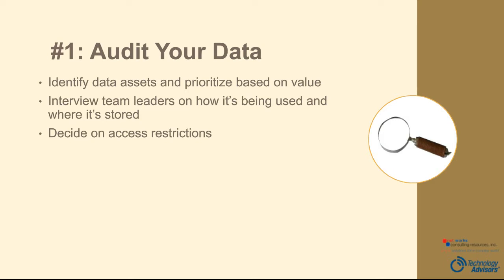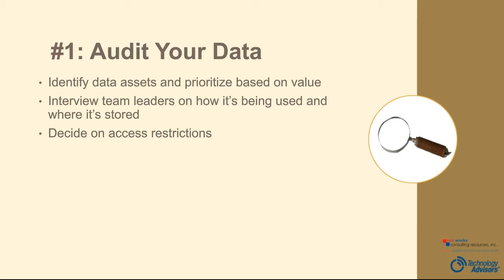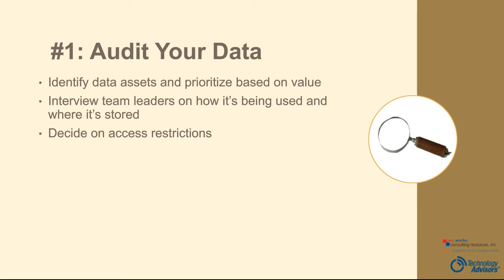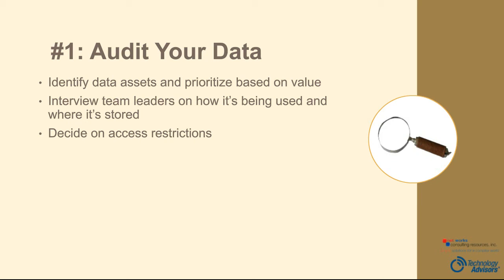Auditing Your Data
In this clip from our CRM Data Management Best Practices webinar, we teach you the process for auditing your data.